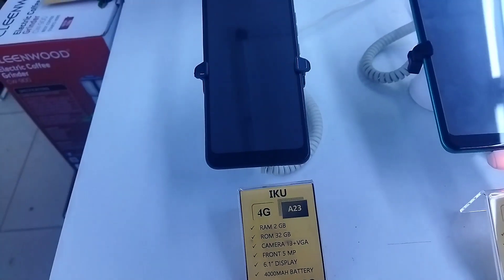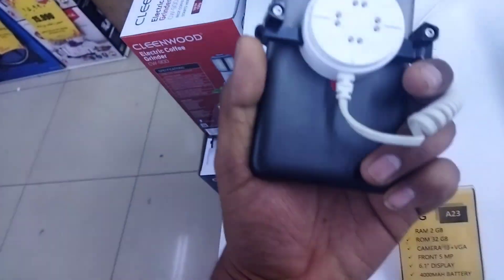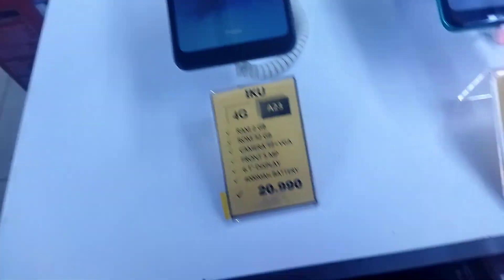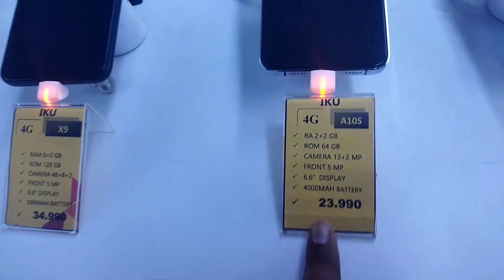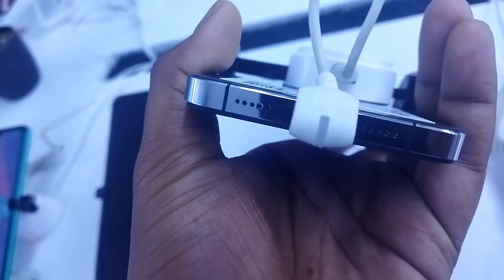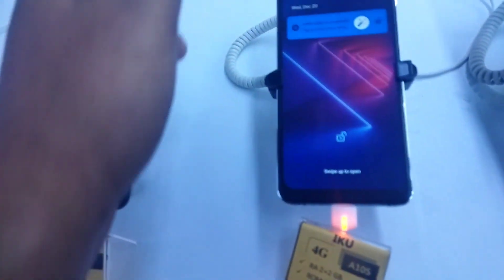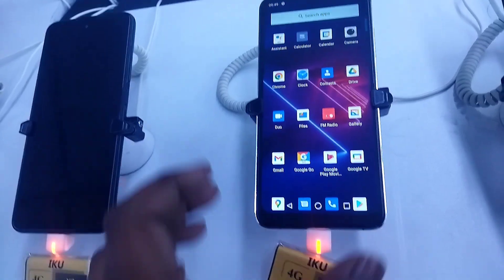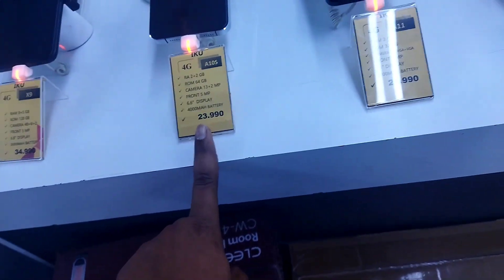Samsung📱 low price in 🇰🇼Kuwait Samsung best phone📲samsung